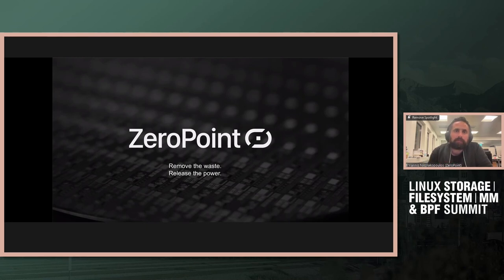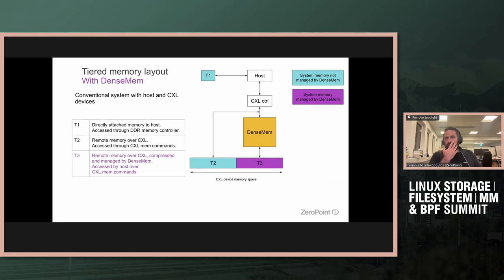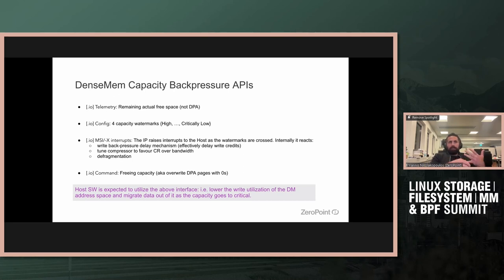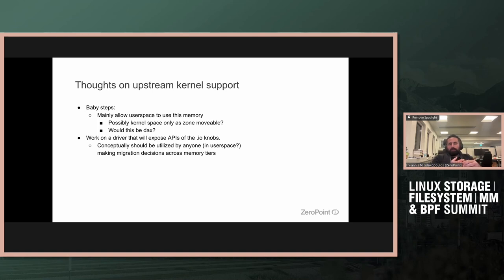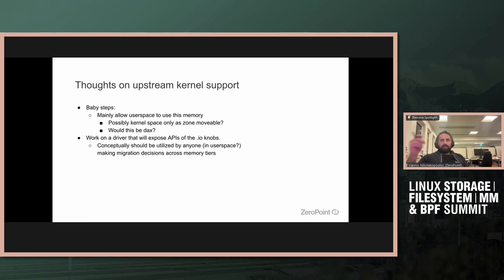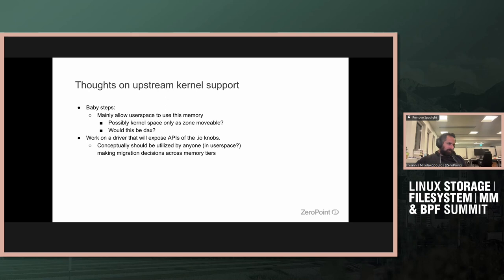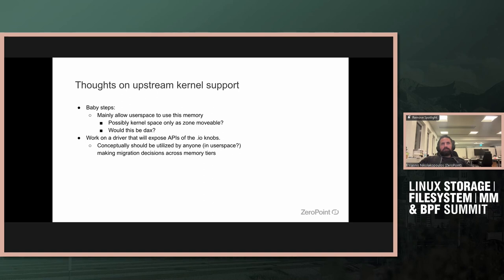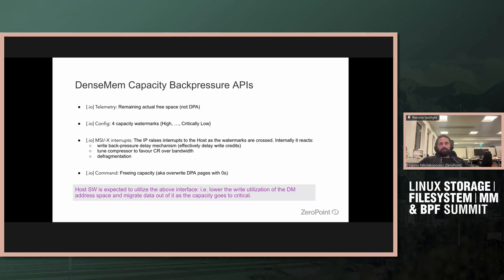CXL Memory Compression - Yiannis Nikolakopoulos